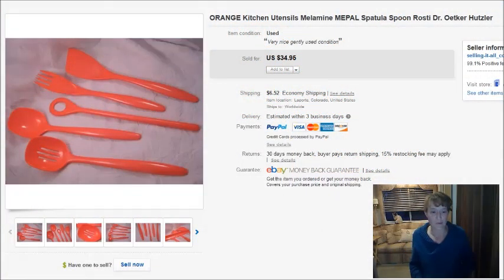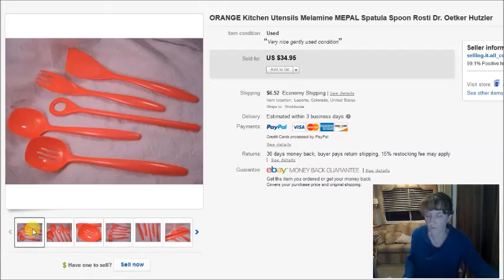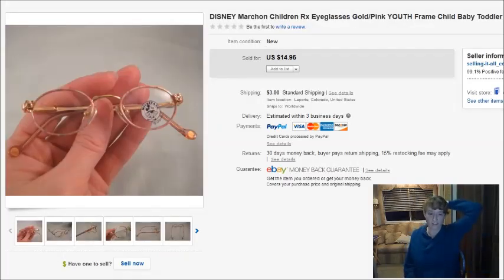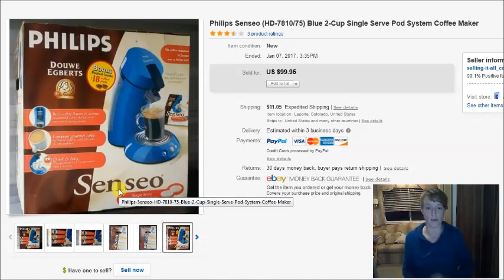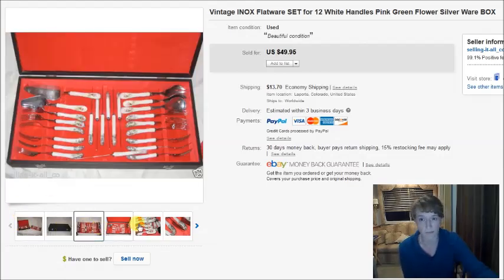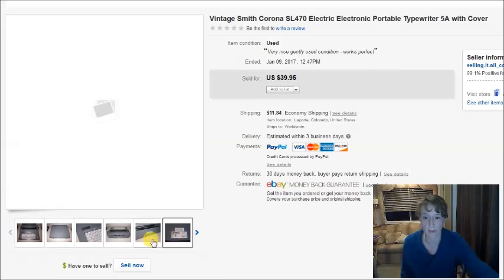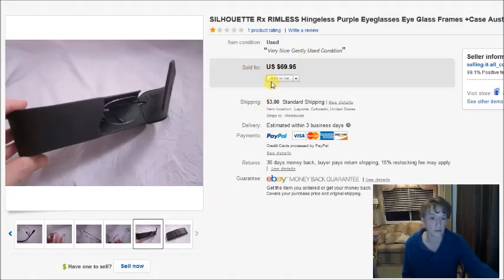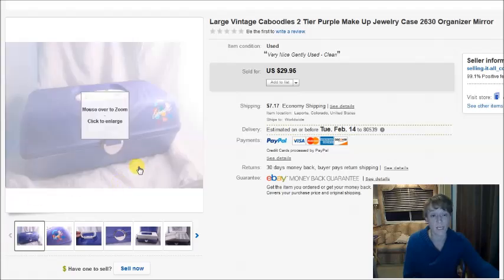What to Sell on ebay - Flatware, Utensils, Crockpot, Coffee Maker - Dorky Thrifters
What to sell on ebay.  Melamine Utensils, APC Switched Rack Power Distribution Unit, Expandable Wooden Pegs, Coach Prescription Eyeglass Frames, Vintage Handheld Mirror, Baby Rx Eyeglasses, FLEXON Aviator Sunglasses, Philips Senseo, JLO Eyeglasses, BEBE Eyeglasses, INOX Flatware Set, Airplane Drawer Pulls, Electric Typewriter, Luxottica Eyeglasses, Hingeless Eyeglass Frames, Rival Versaware Crockpot, Vintage Caboodles Case

Please leave a comment - I appreciate all your input and questions!

See some of my cool finds as they happen on Snapchat...
dorky.thrifter

This is where I get my “Thank you” note/cards from.

Need some Silicone Nose Pads for repairing used Eyeglasses?  Here’s a Great Kit that I use - it will last you a long time!

Best Affordable Precision Screwdriver Set (6-Piece)

MY FAVORITE MICROFIBER CLEANING CLOTH EVER - BLITZ

My Favorite Eyeglass & Jewelry Cleaner Concentrate for use in Ultrasonic Cleaners (8 Oz) - Blitz

Thank you everyone for your love & support! God Bless